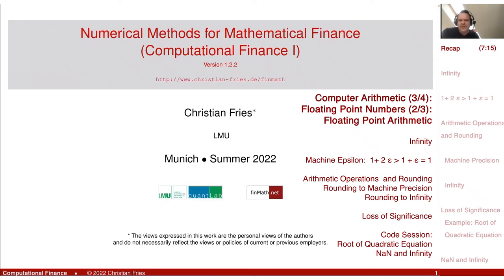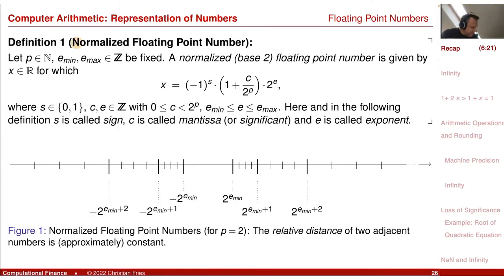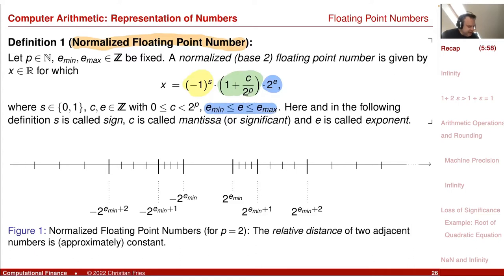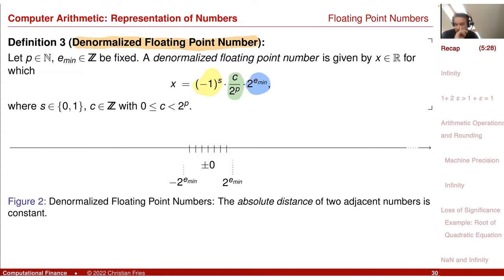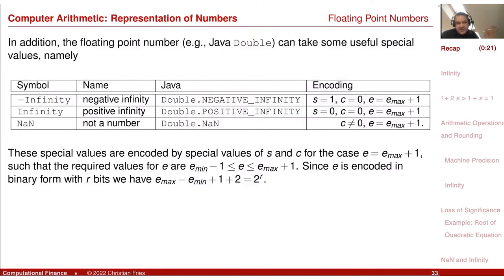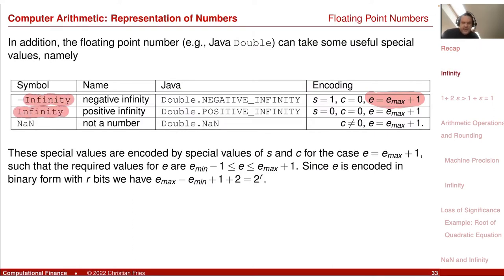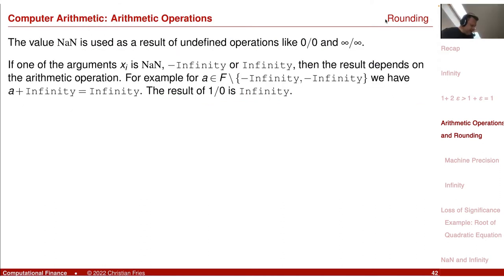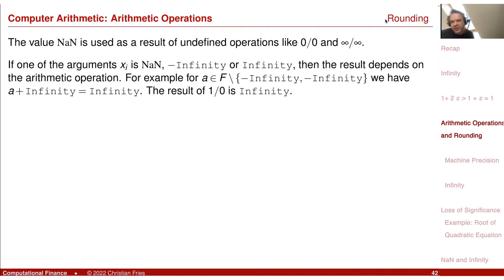Lecture 2022-1 (04): Numerical Methods: Computer Arithmetic (3/4): Floating Point Numbers (2/3)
Lecture 2022-1: Session 04: Numerical Methods for Mathematical Finance: Computer Arithmetic (3/4): Floating Point Numbers (2/3)

Floating Point Arithmetic

Infinity
- Machine Epsilon:

1+ 2 ε &gt; 1 + ε = 1
Arithmetic Operations
and Rounding
  - Rounding to Machine Precision
  - Rounding to Infinity

Loss of Significance
- Example: Root of
  Quadratic Equation
- Code Session: Root of
  Quadratic Equation
- Code Session: NaN and Infinity